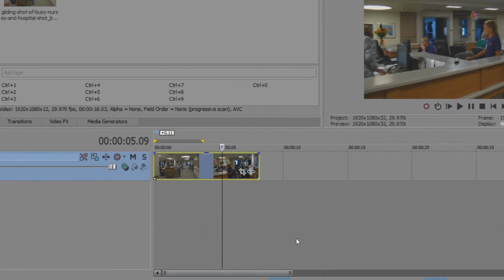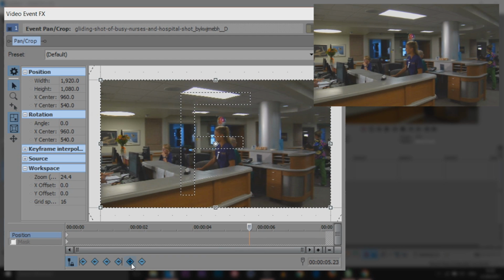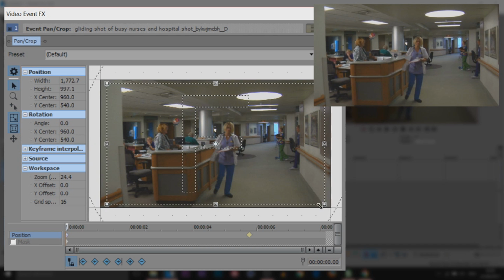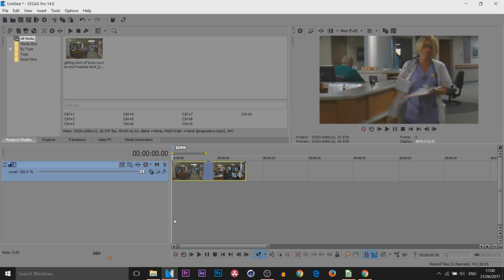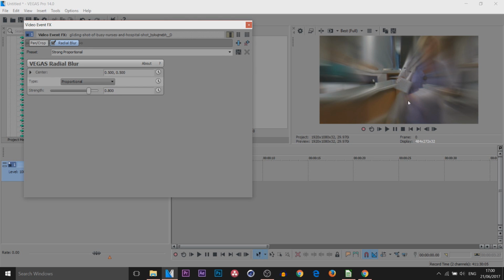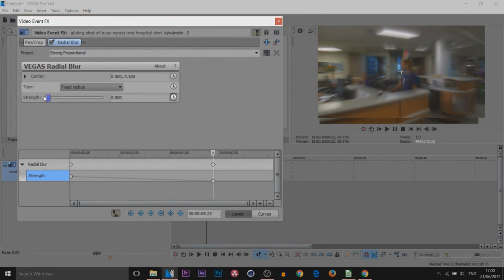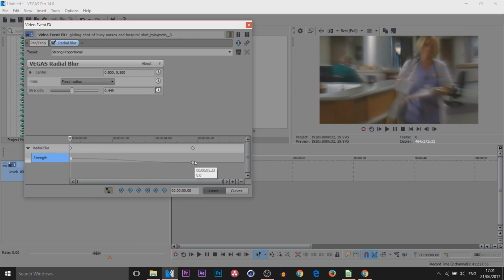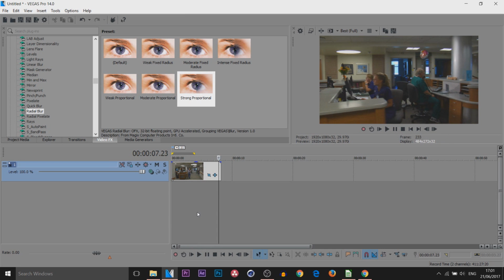How To: Create a Vertigo/Dolly Shot Effect in Vegas Pro 14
▼iMyFone Umate Pro can delete junk, memory hogs and cache to give your iPhone a spring-clean speed boost and get it running faster.